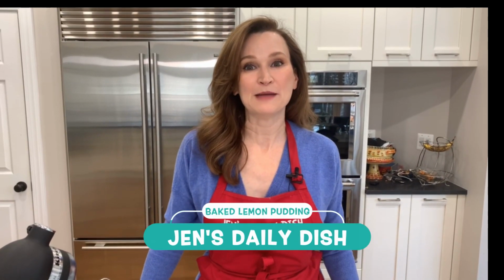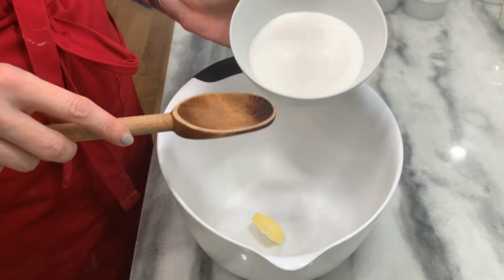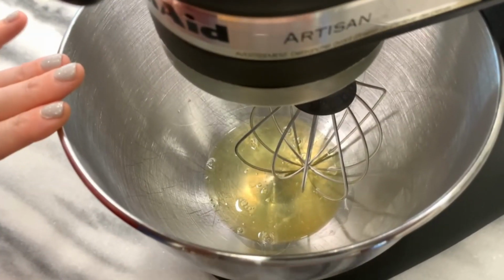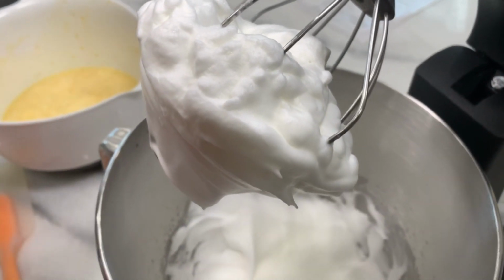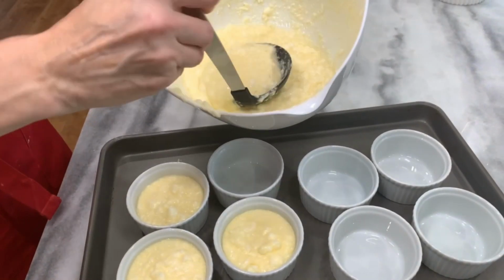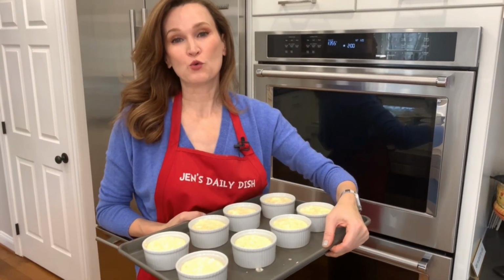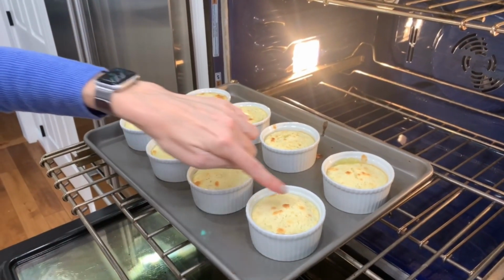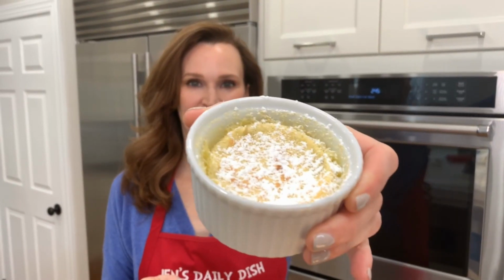Baked Lemon Pudding! Quick And Super Easy To Make. So Lemony, Custardy, Light And Delicious!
What can I say, I had lemons in the house. I looked for an easy recipe to use them up and found this one. This was almost too quick and easy to make to be true. But it is true! You can literally whip these together in less than an hour and then eat them warm. Yum! Really. Super yummy! You will be making this on repeat. Enjoy! 😋